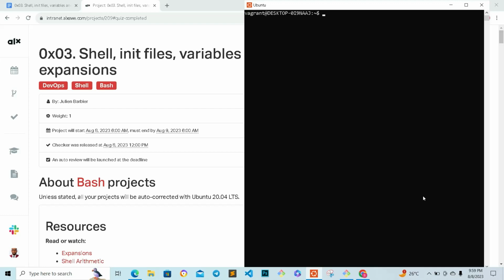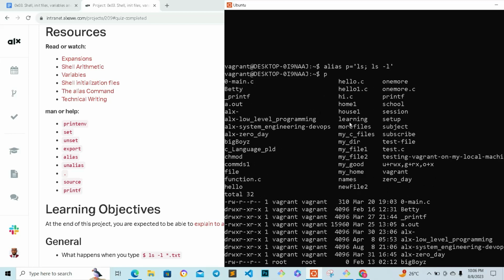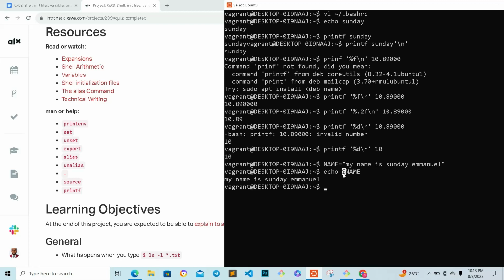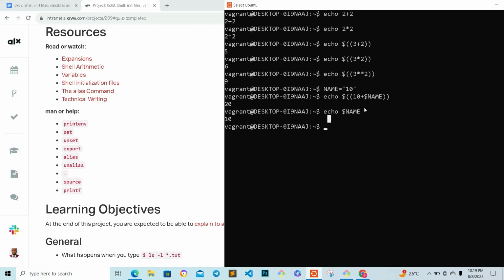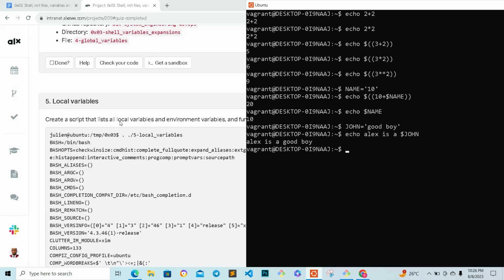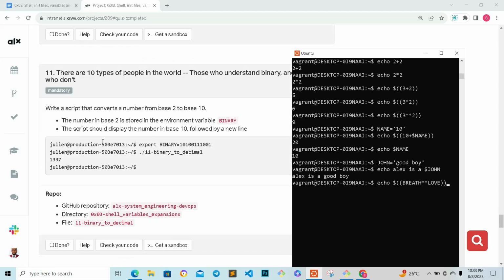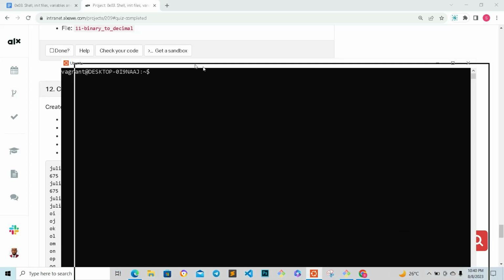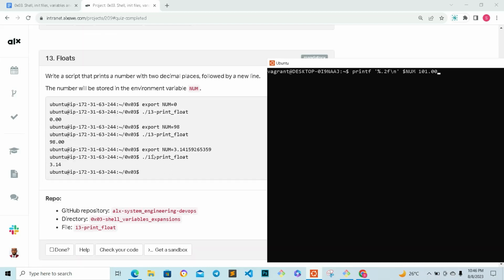0x03. Shell, init files, variables and expansions DONE 100% WITH TUTORIAL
0x03. Shell, init files, variables and expansions DONE 100% WITH TUTORIAL

GOOGLE DOC CONTAINING ALL THE ANSWERS FOR THIS PROJECT 0X02 SHELL REDIRECTIONS